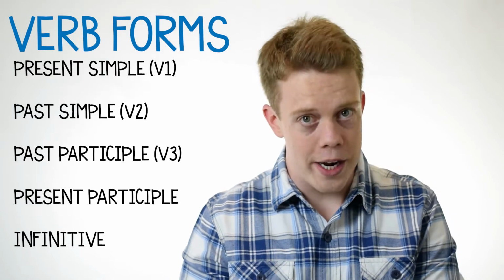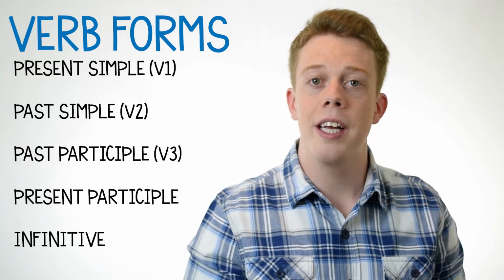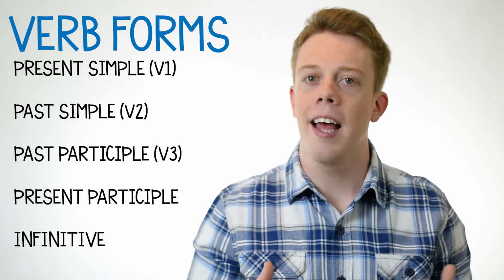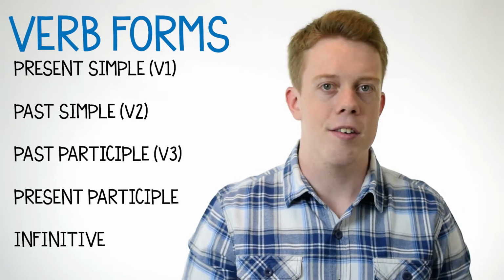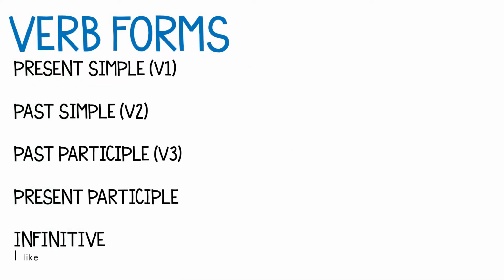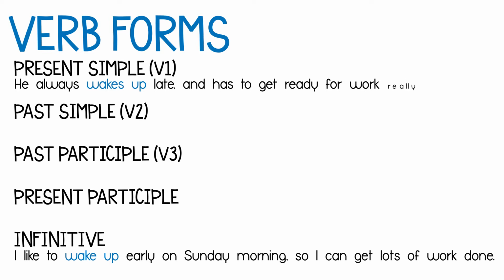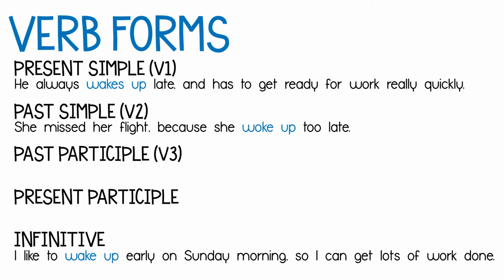Everything You NEED to Know - The Ultimate Guide to Verbs | ENGLISH PARTS OF SPEECH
Verbs - English Parts of Speech

A verb is simply a word which describes an action, state or occurrence. Words like 'see', 'look' and 'watch' are all verbs as they describe actions we do with our eyes. Words like 'have' are also verbs, as they describe states or long-term occurrences. Every language in the world has a huge range of verbs to be able to talk about all the complex things human beings and other things do.

A verb is almost always used with a subject, to indicate clearly who is doing the action, or sometimes who the action is being done to. Furthermore, verbs can take on multiple different forms. The most common verb forms are the infinitive, present simple, past simple, past participle and present participle. In total, there are twelve English tenses. This sounds like a lot to remember, but once you learn the classifications it's not too difficult. First, we can divide the tenses into three time periods, the past, the present and the future. Each of these time periods is further broken down into 4 categories: Simple, continuous, perfect, and perfect continuous. If we do some quick mental maths, we can work out that if there are 3 time periods, and each has 4 categories, that's 3x4, which gives us twelve tenses! The English tenses are most commonly used to express WHEN an action happened, happens or will happen. Depending on the time, we must change tenses. How do the verb forms connect to the tenses? Well, each tense has a specific structure, and these structures require you to use a specific verb form if you want to be accurate.

There are also some unique types of verbs, which have their own special rules. Some of the most common are modal verbs, auxiliary verbs and non-continuous verbs.

Check out the video to learn even more about verbs!

My FAVOURITE books for learning English:

English Grammar
Essential Grammar in Use
English Grammar in Use
Advanced Grammar in Use

English Pronunciation
English Pronunciation in Use Elementary Book
English Pronunciation in Use Intermediate Book
English Pronunciation in Use Advanced Book

English Vocabulary
English Vocabulary in Use Elementary Book
English Vocabulary in Use Pre-intermediate and Intermediate Book
English Vocabulary in Use Upper-Intermediate Book
English Vocabulary in Use Advanced Book